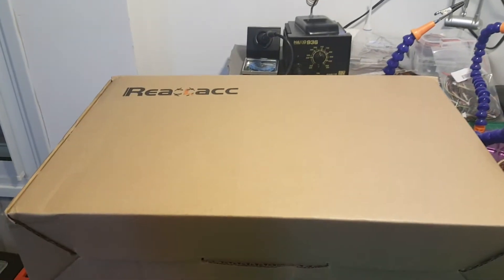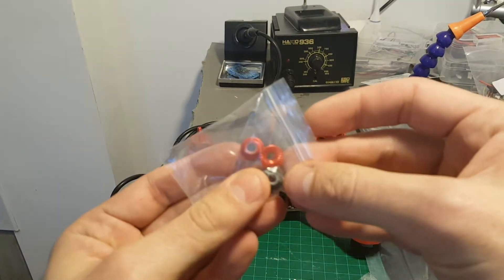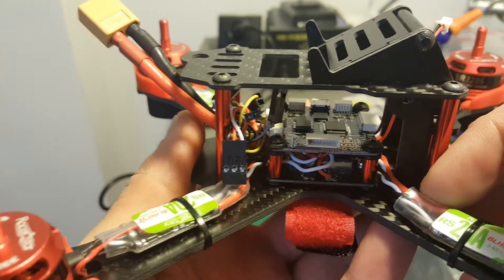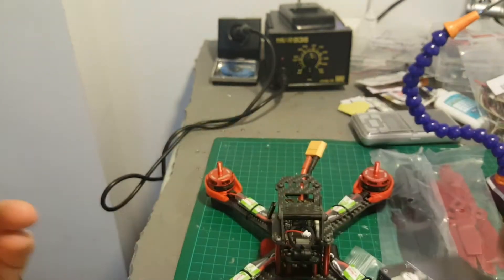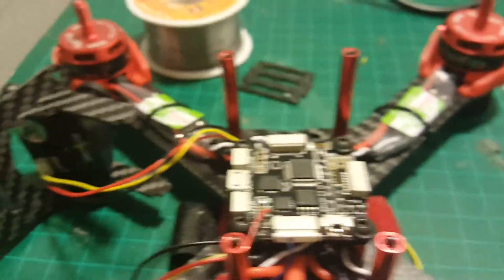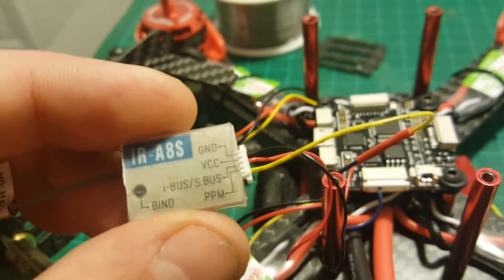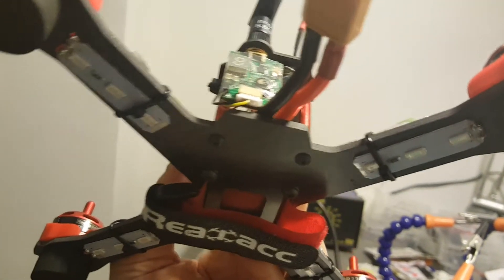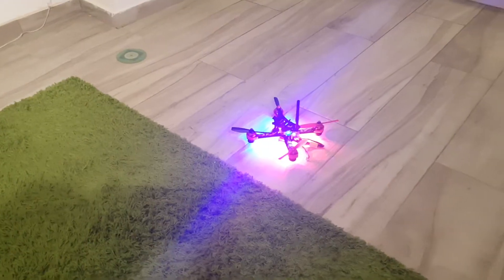How to get your first FPV racing drone, without breaking the piggy bank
Realacc GX210 CC3D Naze32 F3 Racer ARF Without VTX Camera Battery Remote Transmitter

Description (from Banggood):
Item Name: GX210
Item Specification Features
Realacc GX210 Frame
Dimension:180 x 180 x 95mm
Weight: 294g (without battery prop)
412g(with battery)
Take off Weigh: 412g
Package Weigh: 1.28kg
 Compatible with 5 inch propeller
Compatible with 2205 motor
Can be used with 4S/3S battery
With direction indicator LED
ESC Brand Name: Racerstar
Item Name: 20A BLHELI_S  ESC Electronic Speed Controller
Model: RS20A
Con.Current:20A
Peak Current(10s):25A
Input Voltage: 2-4S
BEC: No
Programming : YES
Firmware: Blheli_S
Weight:7.9g
Size(PCB):27*12mm With Blheli_s Firmware
With 24MHz BB1 Clip
Support Oneshot42 Multishot
Smaller size and lighter
Strong adaptive ability
Motor Brand: Racerstar
Item name: BR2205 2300KV Brushless Motor
RPM/V: 2300KV
Height: 31.5mm
Width: 27.9mm
Shaft diameter: M5
Motor mount hole size: M3
Weight: 28 grams
Voltage: 2-4S
Battery: 2-4S lipo battery
Max.current: 27.6A
Max.power: 408W
Internal resistance:Ω
Usage: for 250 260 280 Multirotor Frame Kit
Flight
Controller CC3D / Naze32/SP Racing F3

Package Included:
1 x Frame Kit
4 x Racerstar BR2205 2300KV Motor
4 x Racerstar Blheli-S 20A ESC
1 x Flight Controller
1 x Power Cable
1 x PDB
4 x LED(2 x Blue,2 x Red)
1 x Camera Mount
4 x Sponge Feet Pad
1 x Battery Tie
1 x Battery Board
8 x 5inch Prop
4 x Motor Base

Eachine VR-007 VR007 5.8G 40CH HD FPV Goggles Video Glasses 4.3 Inch With 7.4V 1600mAh Battery

Description:
Brand: Eachine
Dimension(mm): 148x176x102
Screen size: 4.3 inch
Screen resolution: 480x272
Ultra-lightweight design: 256g(battery not included)
Battery weight: 24g
Power voltage: 1600mah 7.4V standard configuration(2S smart lipo battery, with power display function, supports USB 5V charging)
Antenna: 5.8G 3dB
Power dissipation: 500mA
Frequency channel: built-in 40CH 5.8GHz A/V automatic search receiver
Language choice: multilinguals can be choosed in osd menu(English, French, Italian and so on).

Features:
Small size, light weight.
Designed according to ergonomic.
Settled three-point fillet can reduce the pressure of long-time wear to the head.
High softness, ventilate and environmental sponge fit the contours of the face, more comfortable, less ambient light.
Customized eyeglass, myopia below 400° needn't to wear glasses.
Built-in 40CH 5.8GHz A/V automatic search receiver.
Standard 1600mAH 7.4V (2S) Lipo battery, with power display function, supports USB 5V charging, long life.

Package included:
1 x Eachine VR-007 video glasses
1 x 7.4V 1600mAh Battery
1 x manual